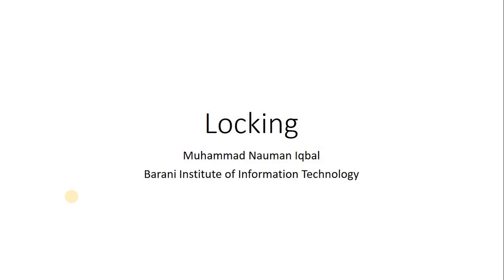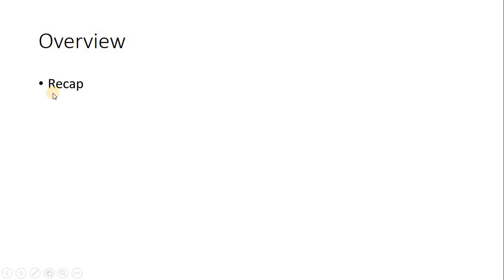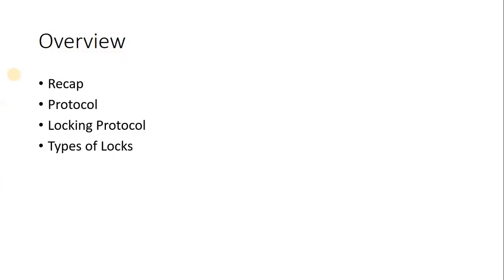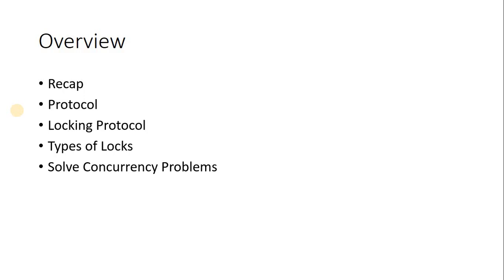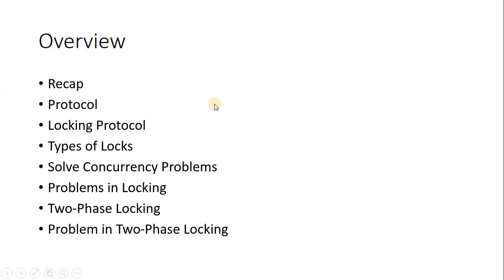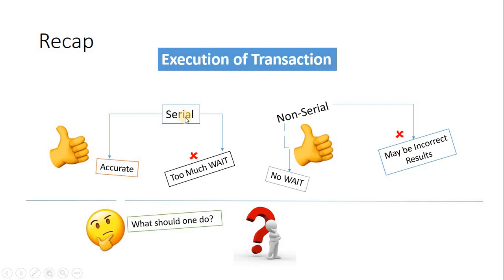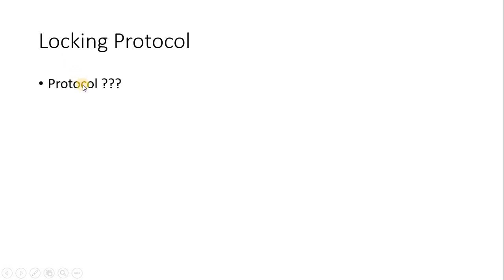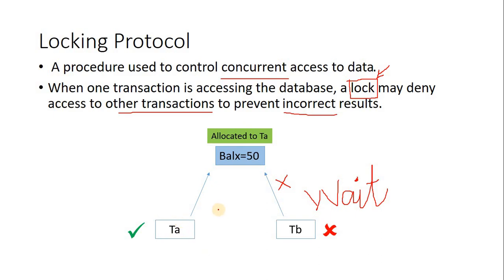DBMS Locking Part-1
Locking proceudre